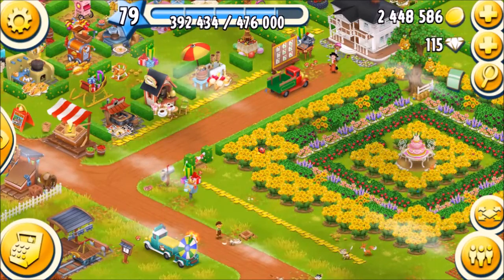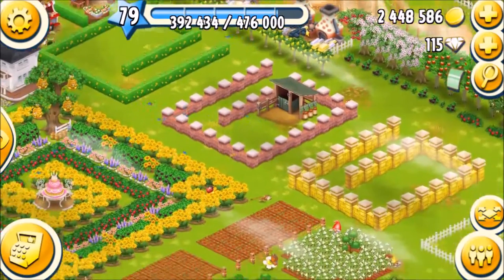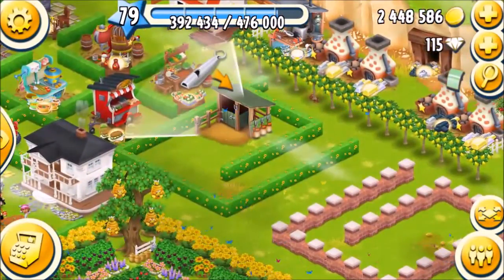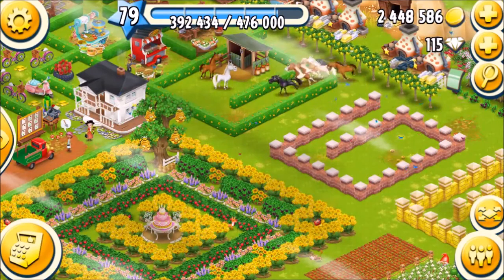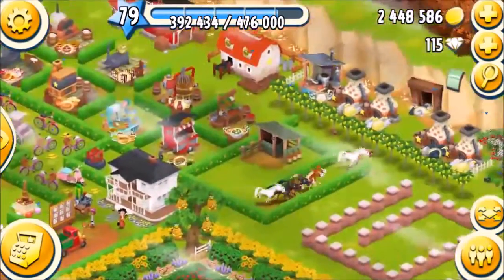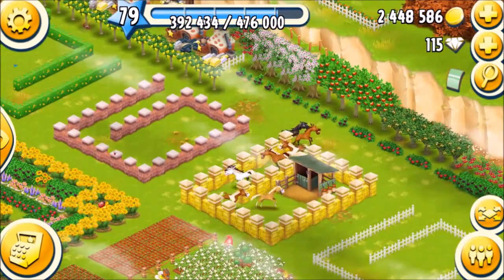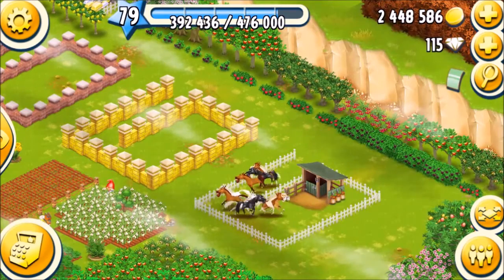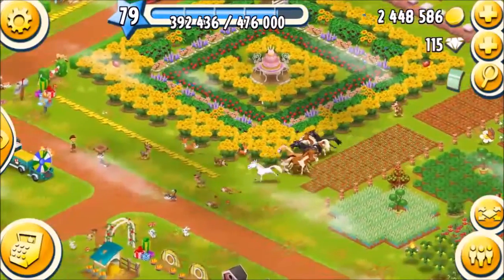Hay Day Fun Playing with Pets (Horse) - Babloo Tips and Tricks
I am having fun with playing with my pets (Horse).

Enjoy Hay Day..